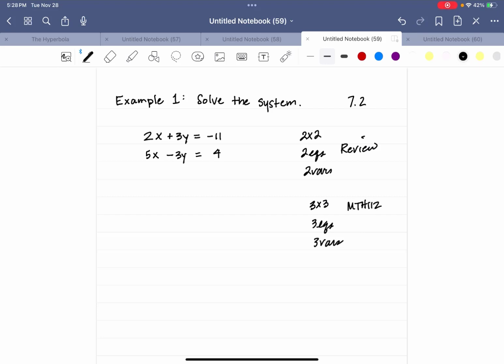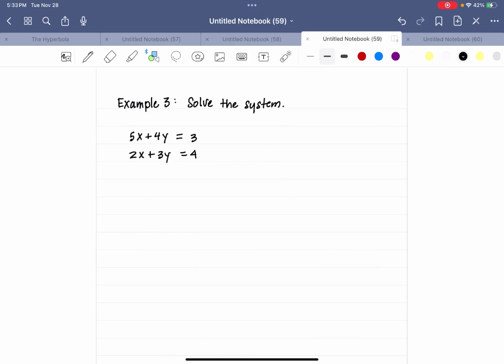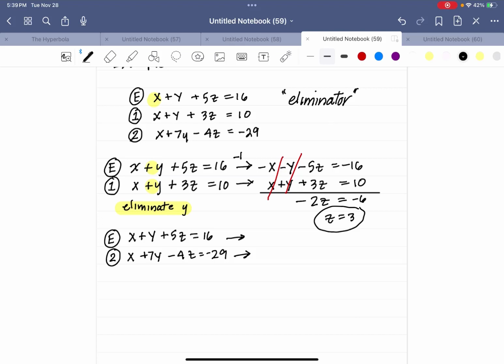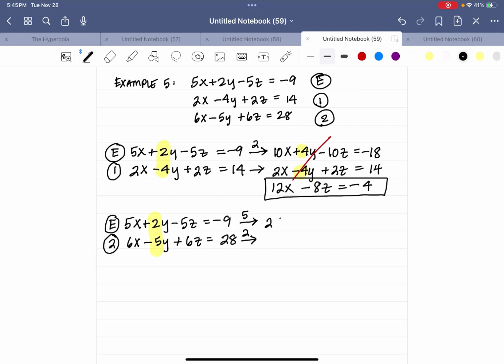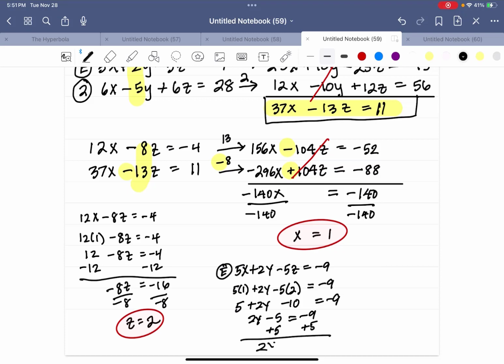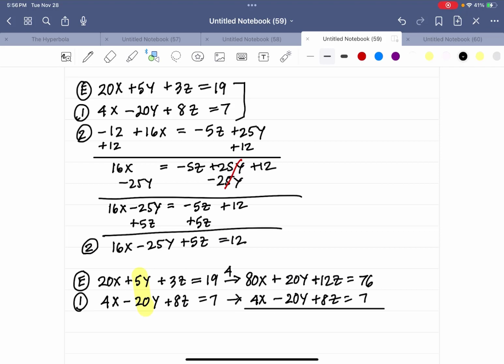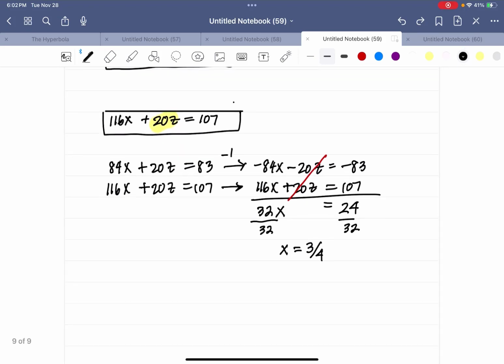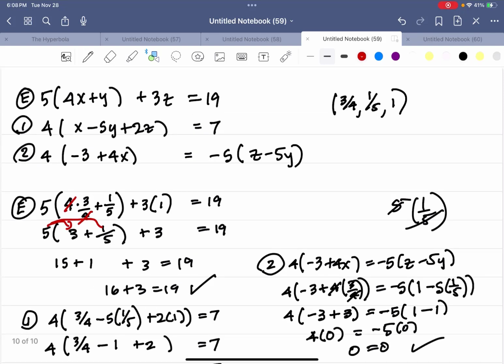Systems of Equations 3 x 3